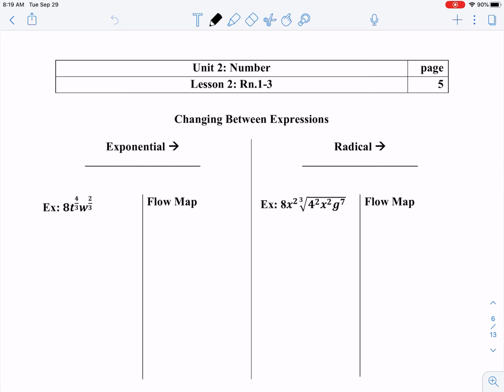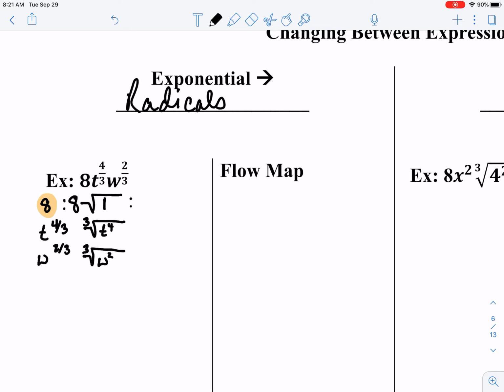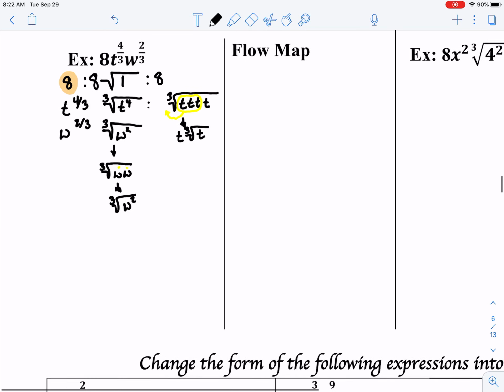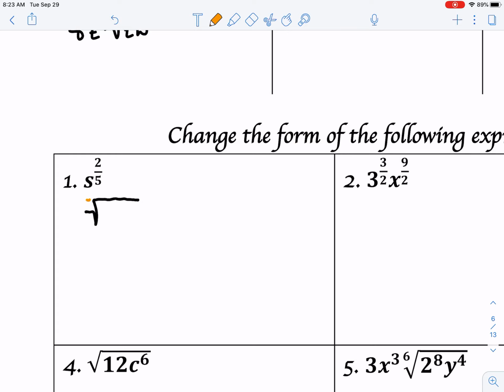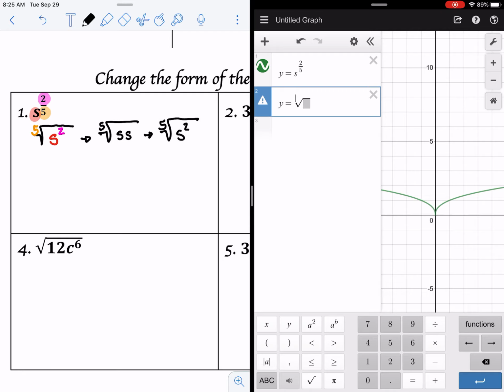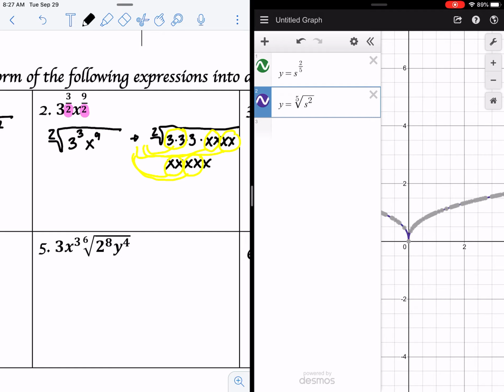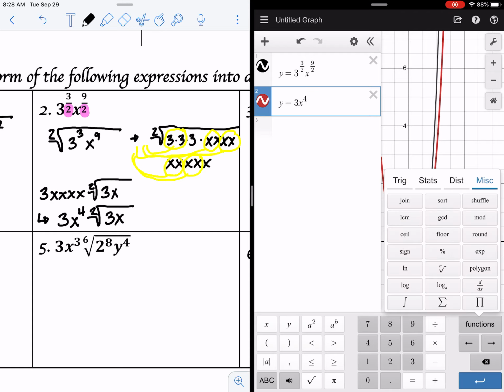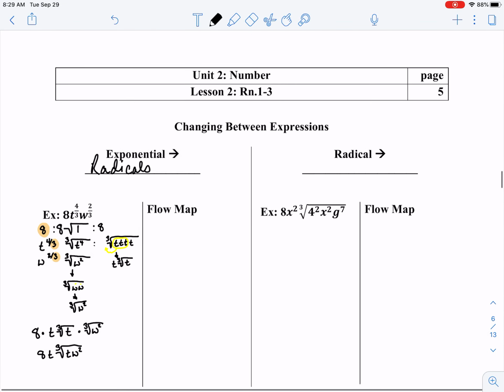Math 2 | Number | Rational Exponent & Radical Expression | Rational Exponent To Radical Expression